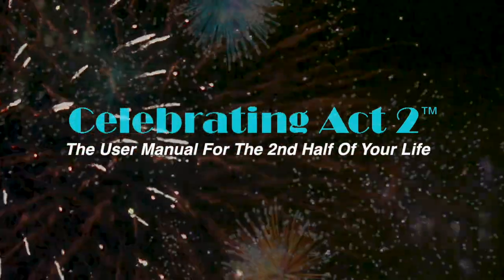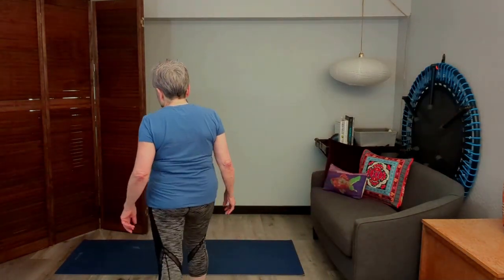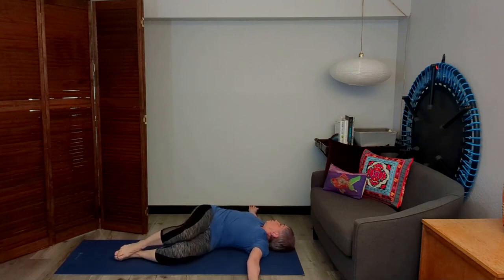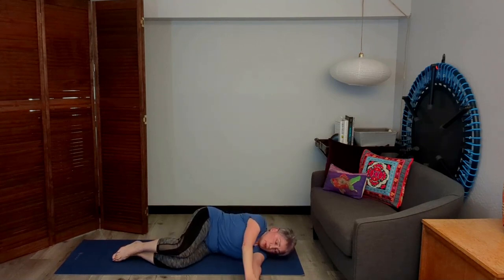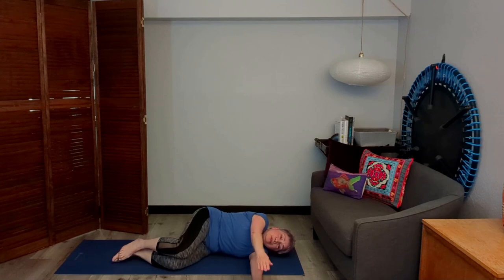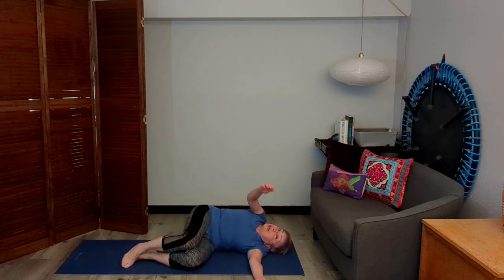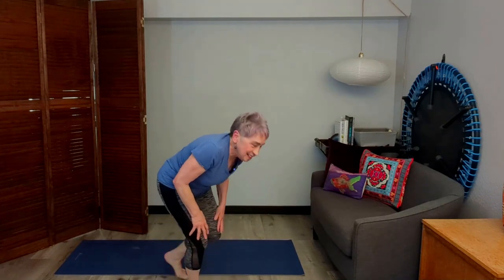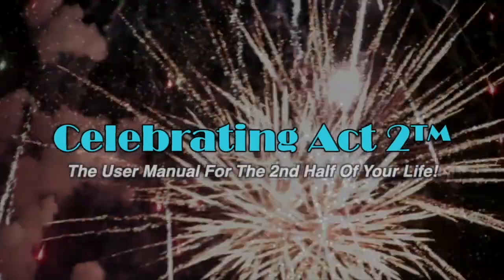Donnalynn Polito Short & Sweet Tips: Page Turner + Prunes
Exercise & Nutrition Expert, Donnalynn Polito, continues her series of weekly videos combining one short exercise with one 'sweet' tip about nutrition and eating well. The result is an easy way to stay fit and healthy at any age! Donnalynn explains how today's exercise, the"Page Turner", will help you physically as well as encouraging you to follow Donnalynn's tips to eating well --including the value of PRUNES in your diet!

Donnalynn’s is co-founder of Vigor & Trim, a health and fitness membership site for people over 50.

As with all exercise programs and nutritional programs, when using our videos, you need to use common sense.  To reduce and avoid injury, you will want to check with your doctor before beginning any fitness program or making any dietary changes.  By performing any fitness exercises or following any nutritional suggestions, you are doing so at your own risk.  Celebrating Act 2 and Donnalynn Polito, including principals, partners, employees and assigns will not be responsible or liable for any injury or harm you sustain as a result of our fitness or nutrition programs, DVD, online fitness videos, or information shared on our website.  This includes emails, videos and text.  Thanks for your understanding.